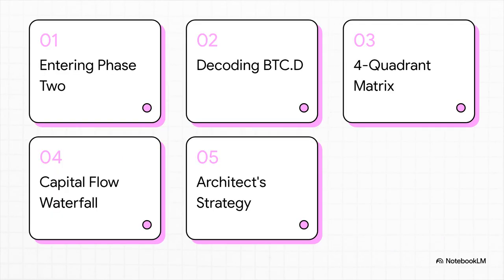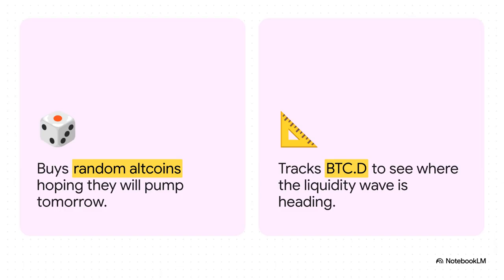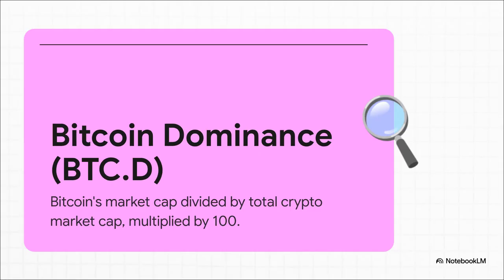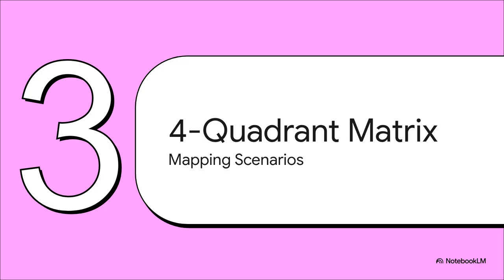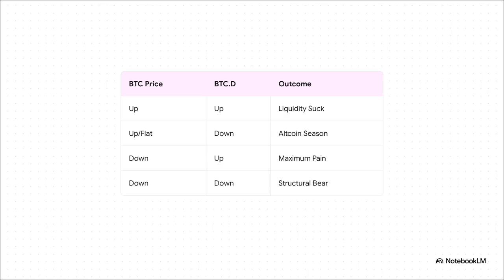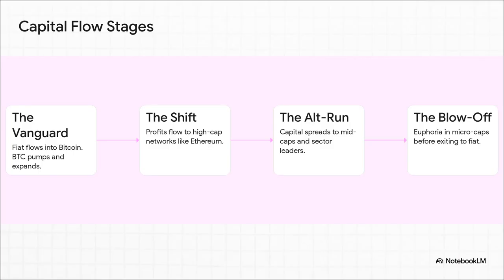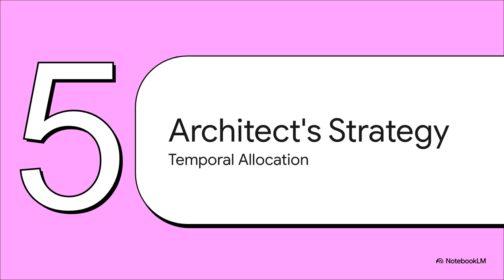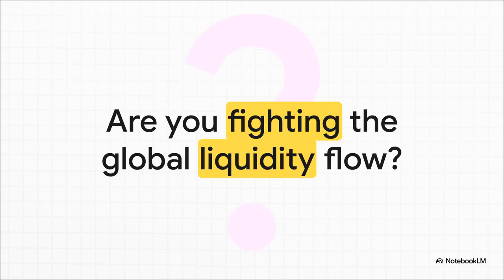Crack the Crypto Capital Flow: Bitcoin Dominance (BTC.D) Secrets | Day 101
Welcome to a brand new century in our series! Today on Day 101, we decode the ultimate liquidity compass of the crypto world: Bitcoin Dominance (BTC.D). Discover the mathematical correlation between Bitcoin and altcoins, and learn how money flows through the ecosystem in predictable stages. Stop gambling on random altcoins during a Bitcoin liquidity suck and start timing the true Altcoin Season like a master Wall Street Architect.